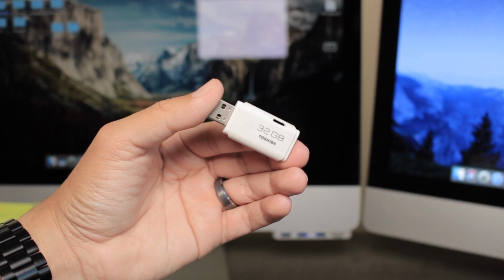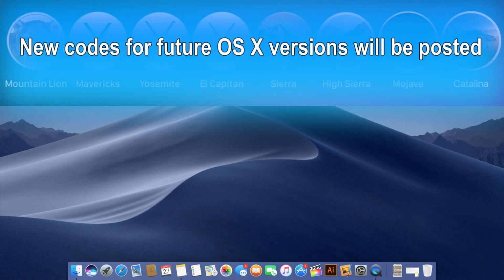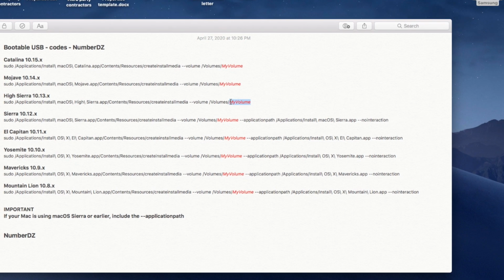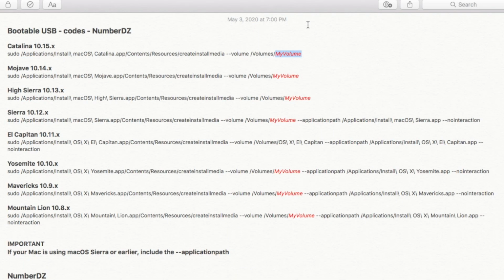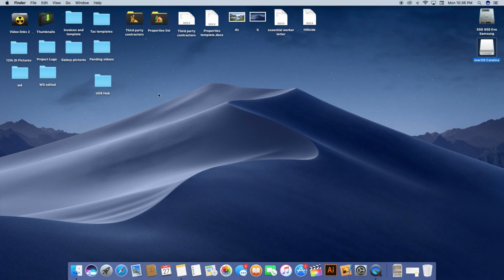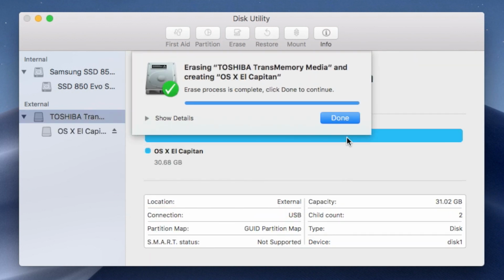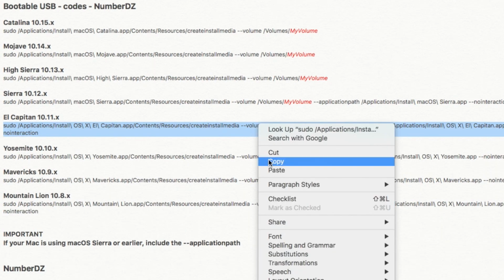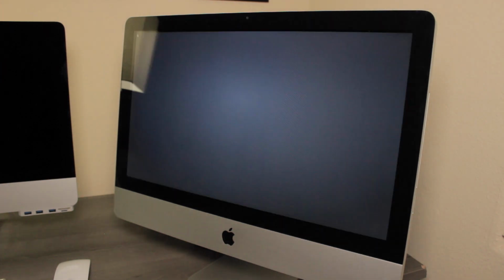How to create a bootable USB with Any Mac OS X version - Terminal codes in the video description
Codes will be updated in the future, if you are watching this video 5, 10, 20 years from now you will find the updated code here.

Recommended USB SanDisk Cruzer Glide 16GB

Bootable USB codes - NumberDZ

Big Sur 11.0
sudo /Applications/Install\ macOS\ Big\ Sur.app/Contents/Resources/createinstallmedia --volume /Volumes/MyVolume

Catalina 10.15.x
sudo /Applications/Install\ macOS\ Catalina.app/Contents/Resources/createinstallmedia --volume /Volumes/MyVolume

Mojave 10.14.x
sudo /Applications/Install\ macOS\ Mojave.app/Contents/Resources/createinstallmedia --volume /Volumes/MyVolume

High Sierra 10.13.x
sudo /Applications/Install\ macOS\ High\ Sierra.app/Contents/Resources/createinstallmedia --volume /Volumes/MyVolume

Sierra 10.12.x
sudo /Applications/Install\ macOS\ Sierra.app/Contents/Resources/createinstallmedia --volume /Volumes/MyVolume --applicationpath /Applications/Install\ macOS\ Sierra.app --nointeraction

El Capitan 10.11.x
sudo /Applications/Install\ OS\ X\ El\ Capitan.app/Contents/Resources/createinstallmedia --volume /Volumes/MyVolume --applicationpath /Applications/Install\ OS\ X\ El\ Capitan.app --nointeraction

Yosemite 10.10.x
sudo /Applications/Install\ OS\ X\ Yosemite.app/Contents/Resources/createinstallmedia --volume /Volumes/MyVolume --applicationpath /Applications/Install\ OS\ X\ Yosemite.app --nointeraction

Mavericks 10.9.x
sudo /Applications/Install\ OS\ X\ Mavericks.app/Contents/Resources/createinstallmedia --volume /Volumes/MyVolume --applicationpath /Applications/Install\ OS\ X\ Mavericks.app --nointeraction

Mountain Lion 10.8.x
sudo /Applications/Install\ OS\ X\ Mountain\ Lion.app/Contents/Resources/createinstallmedia --volume /Volumes/MyVolume --applicationpath /Applications/Install\ OS\ X\ Mountain\ Lion.app --nointeraction

macos x catalina, os x mojave, os x high sierra, os x sierra, os x el capitan, os x yosemite, os x mavericks, os x mountain lion,